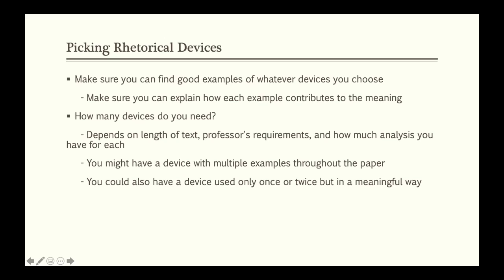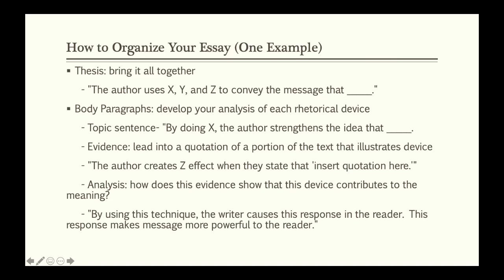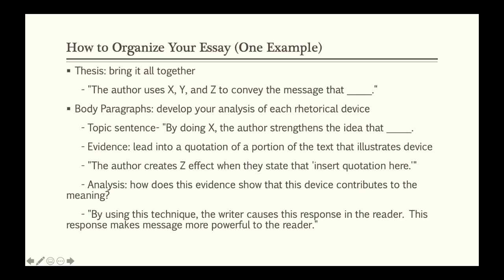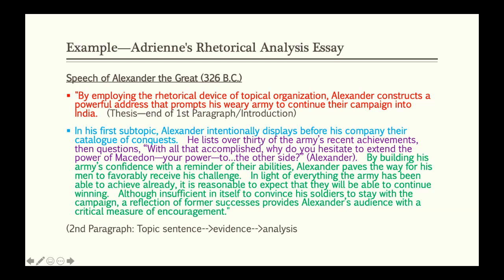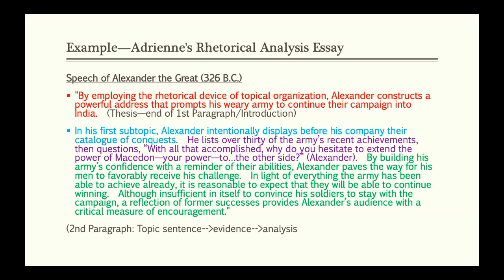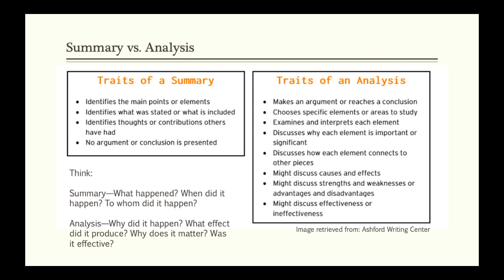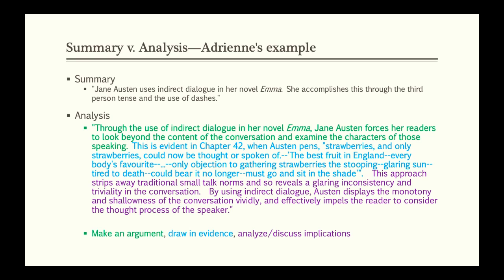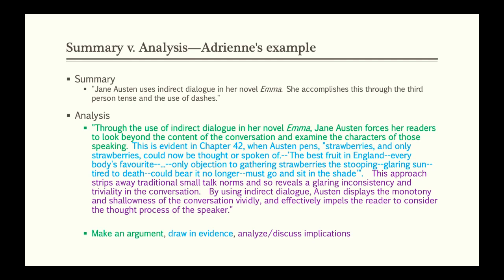How to Write a Rhetorical Analysis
Geared toward students currently taking Rhet 1302, this workshop will define what “rhetorical analysis” really means, and answer questions about topics such as constructing a thesis, using evidence, and what makes a compelling argument in this type of assignment.